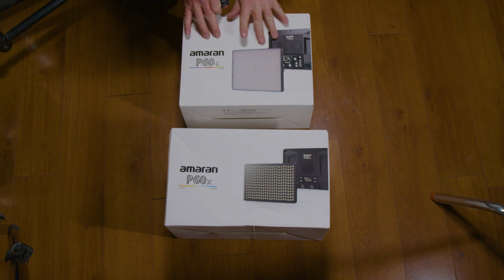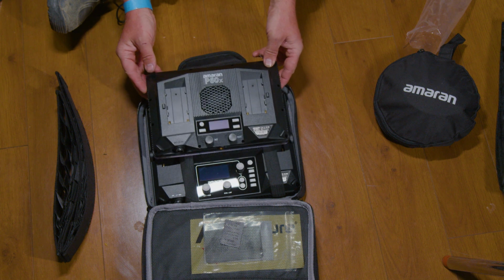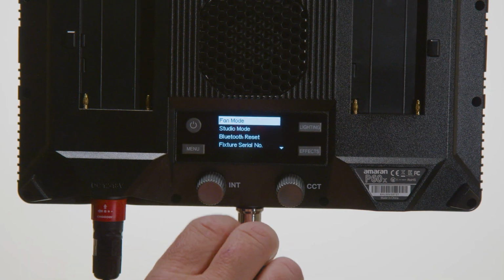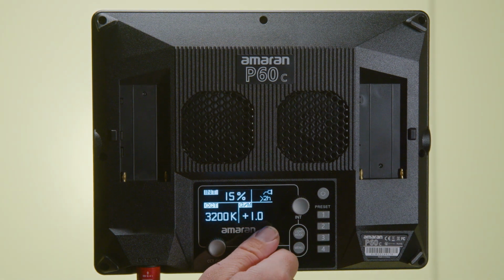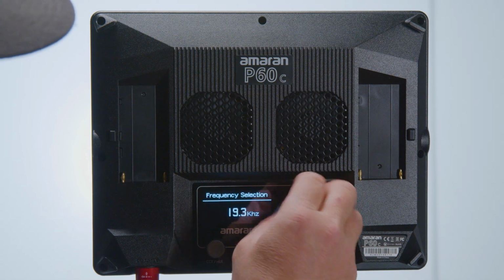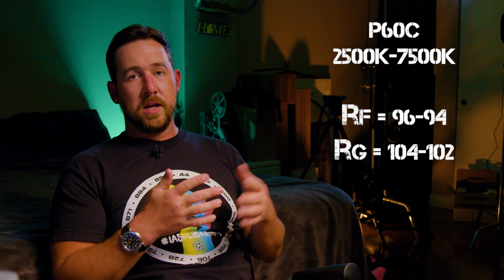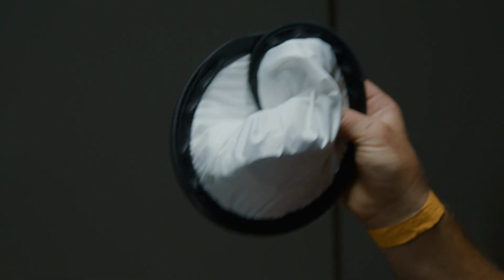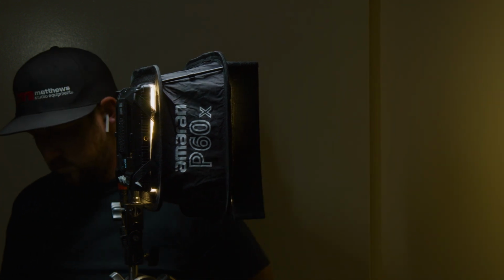EP 94: Aputure Amaran P60c & P60x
Checking out another budget friendly light from the homies over at Aputure.

Camera:
Black Magic Pocket Cinema Camera 6k

Media:
SAMSUNG T5 Portable SSD 1TB - Up to 540MB/s - USB 3.1 External Solid State Drive, Black (MU-PA1T0B/AM)

Lenses:
Sigma 18-35mm F1.8 Art DC HSM Lens for Canon, Black

Canon EF 24–105mm f/4L IS II USM Lens, Black

Color Checker:
X-Rite ColorChecker Passport Video (MSCCPPVC), Black, 4.9 x 0.3 x 3.5 inches

Sound:
Rode Wireless Go Premium Pack with Lavalier Go and SC4

subs: